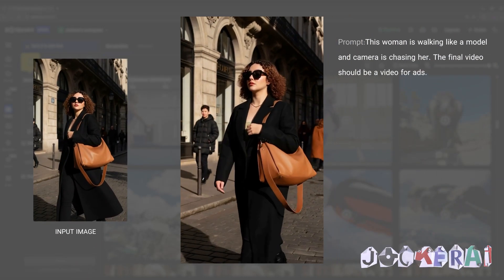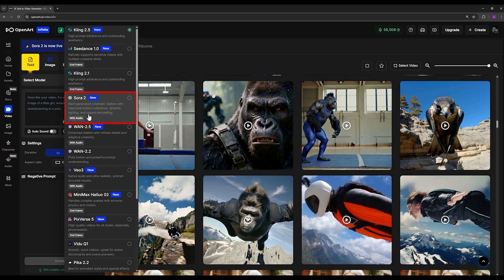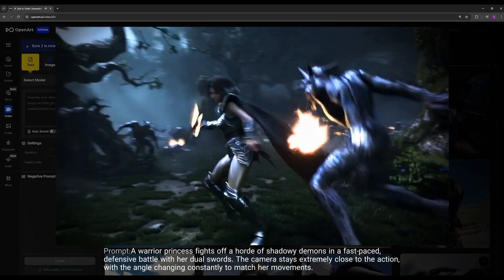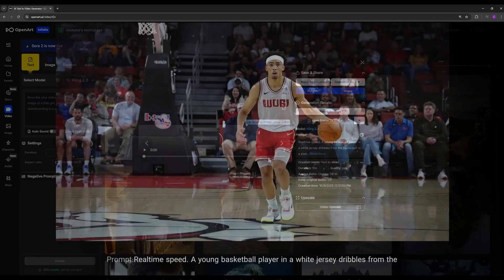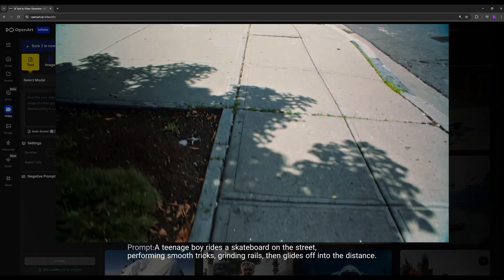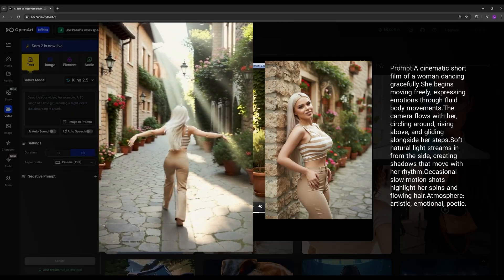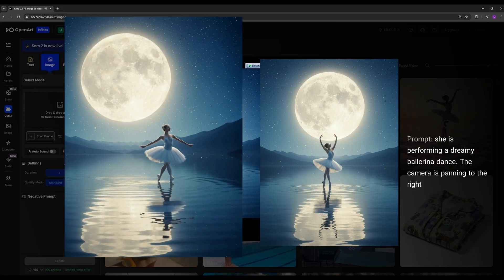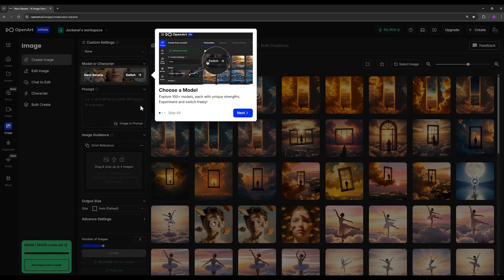The Ultimate Kling 2.5 Test – Prompts, Crazy Results!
In this video, I’m testing Kling 2.5, one of the most powerful AI video models available today — and the results are absolutely insane! 🤯

I pushed Kling 2.5 to its limits with 20+ different prompts, from sports and dance to cinematic camera moves, action scenes, and emotional storytelling.
You’ll see how well it understands complex prompts, maintains body dynamics, handles focus shifts, and keeps everything smooth and consistent across every frame.

We’ll also test:

Text-to-Video and Image-to-Video generation 🎥

Dynamic body movement & camera motion

Lighting, emotion, and cinematic atmosphere

How Kling 2.5 compares to models like Sora 2 and Kling 2.1

And make sure you watch till the end — I’ll also show you two easy ways to upscale your videos directly inside OpenArt! 🔥